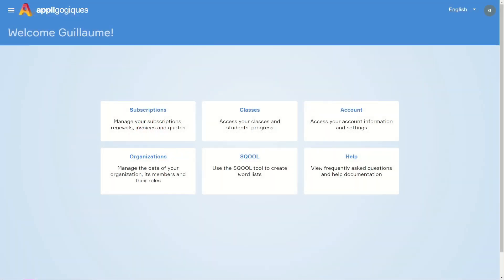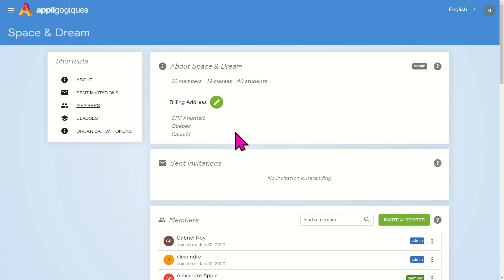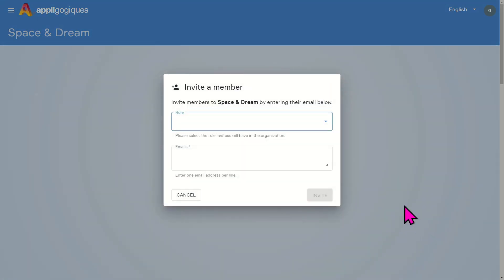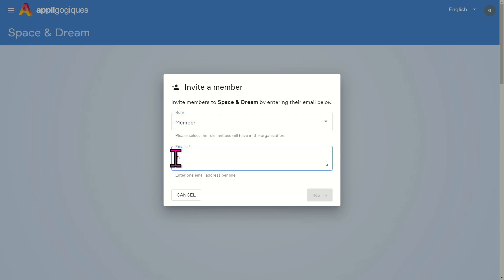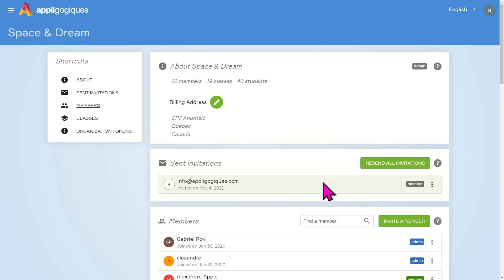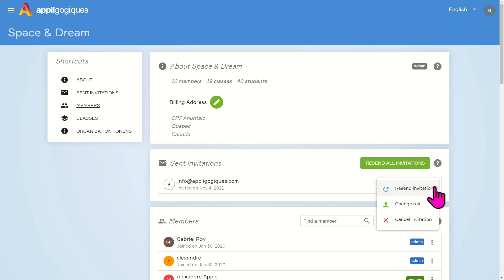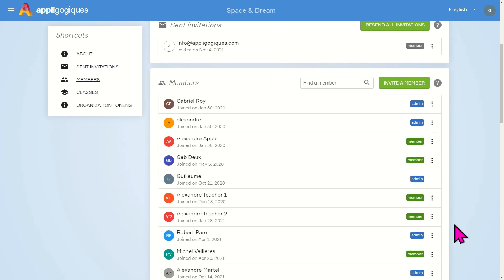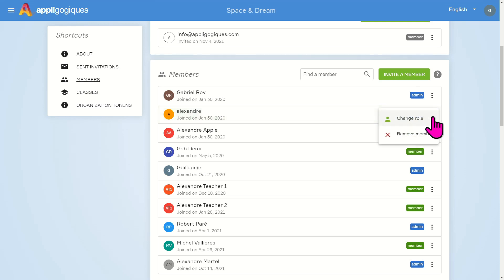managing the members of an organization